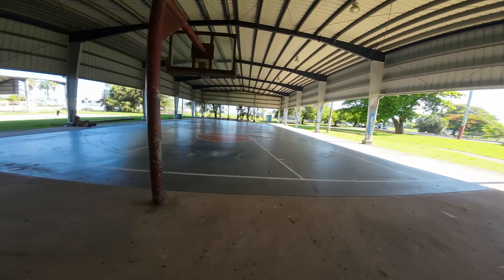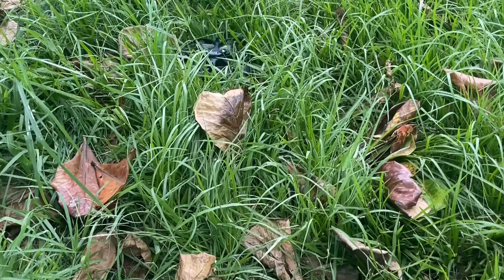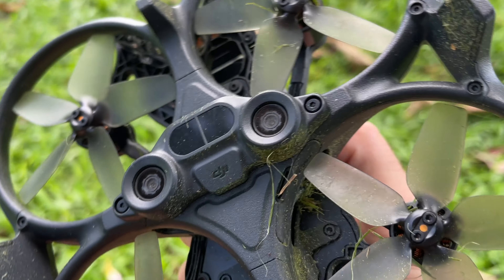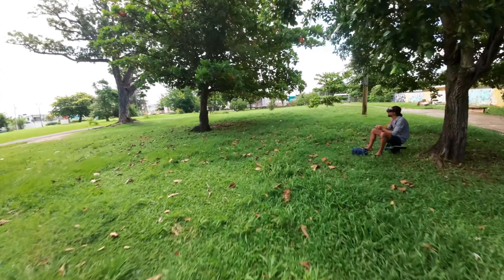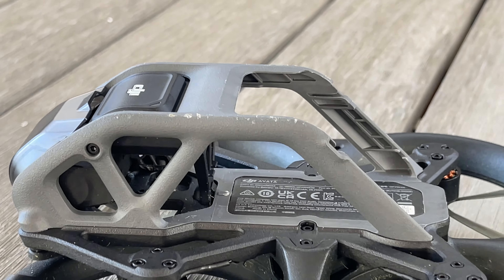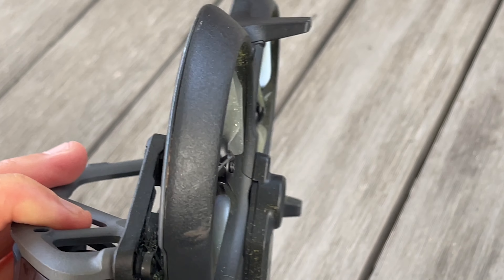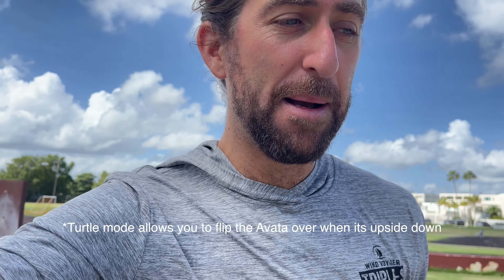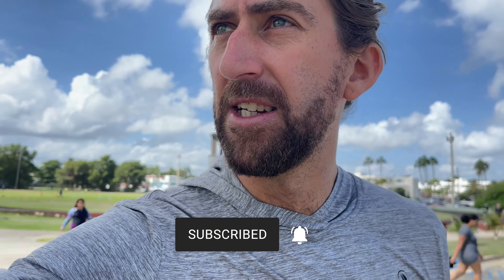DJI AVATA Crash! How well did it survive?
A quick update on the durability of the NEW DJI Avata after 2 weeks of crashing it into trees, poles, and concrete! I'll show how well it survives and how strong it is after testing its strength with some serious beginner mistake impacts.